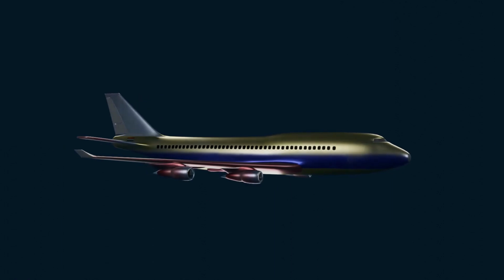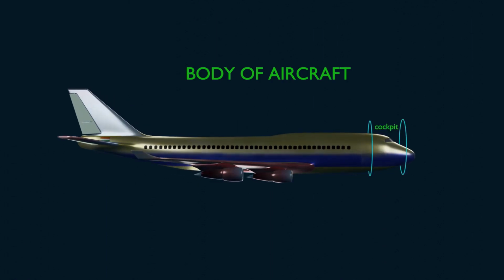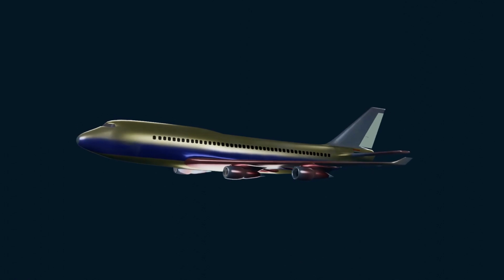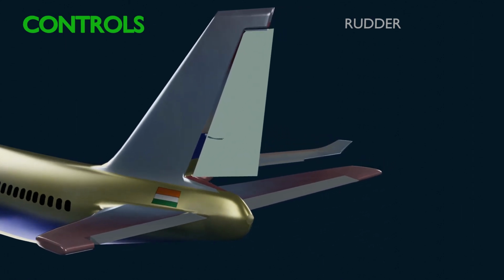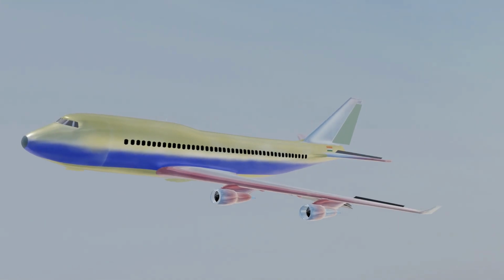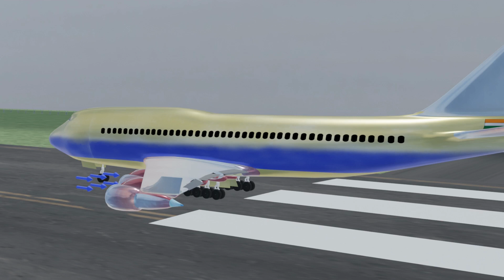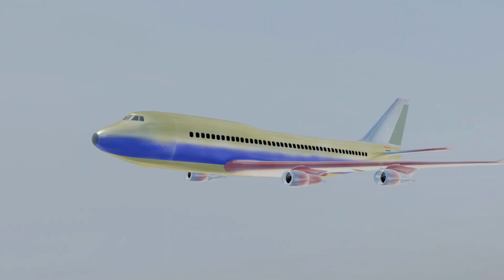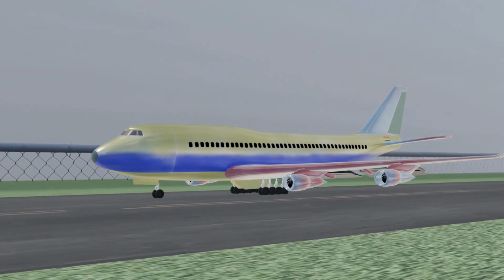HOW DO AIRPLANE FLY- AN ANIMATED STORY TO UNDERSTAND THEORY OF FLIGHT/ LEARN IT LIKE KID - EPISODE-1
An animated video of our educational series to understand how an Air plane/Aircraft fly. Explained all the main parts and science behind the flight with the help of an interesting story of Professor Max, Danny and Franco